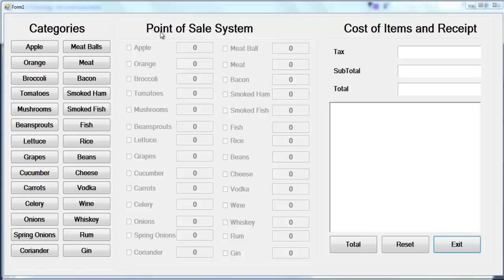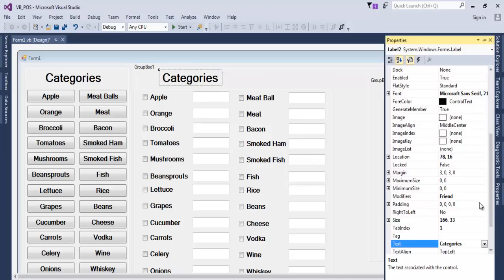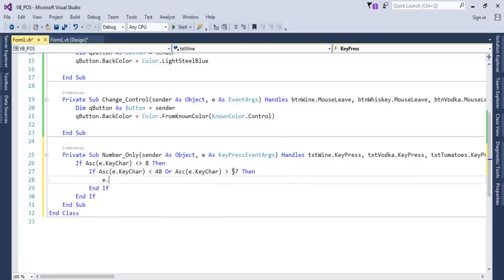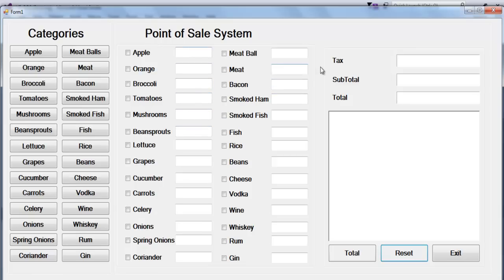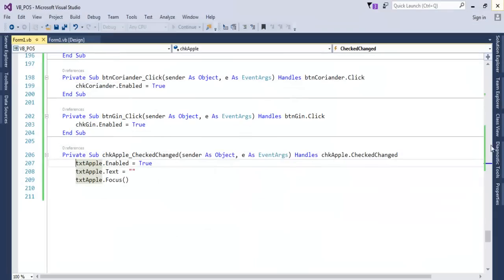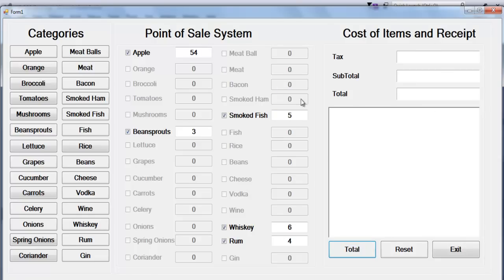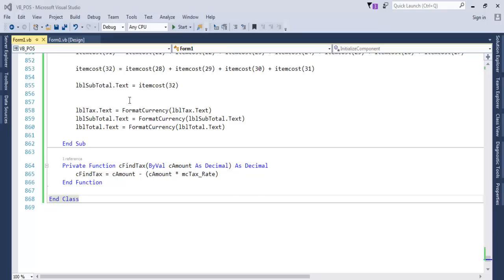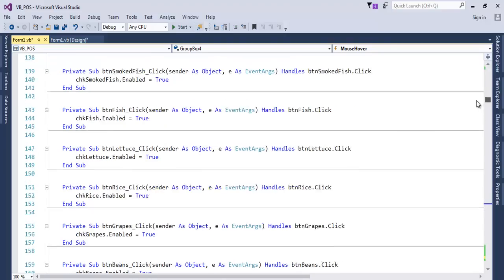How to Create Point of Sale Management System in Visual Basic.Net - Full Tutorial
How to Create a Point of Sale Management System in Visual Basic.Net

Channel Members can Download the Create Point of Sale Management System in Visual Basic.Net source code, and modify it for their own personal use. Plus one other source code per month. Total - 2 Source codes Per Month, only: